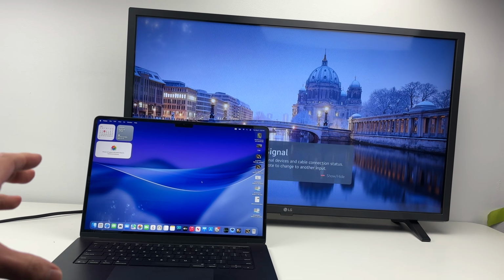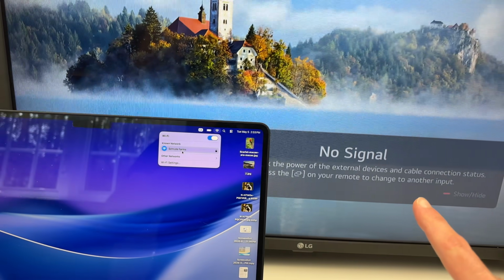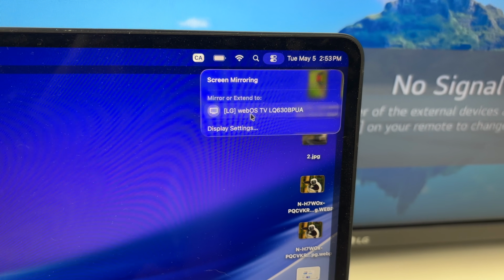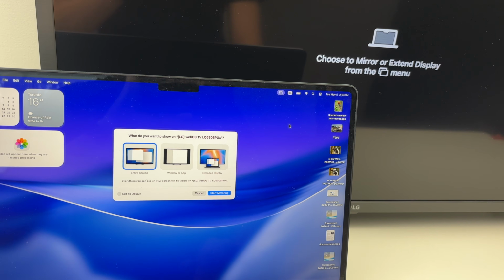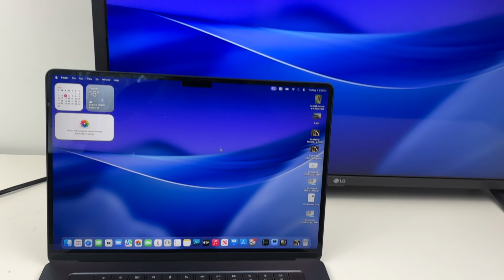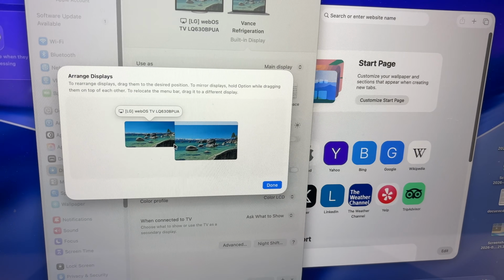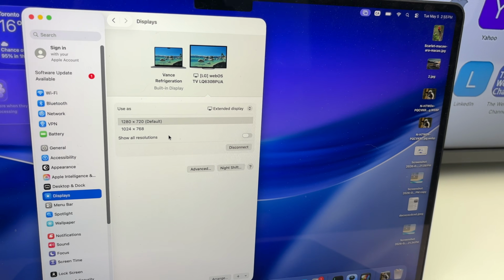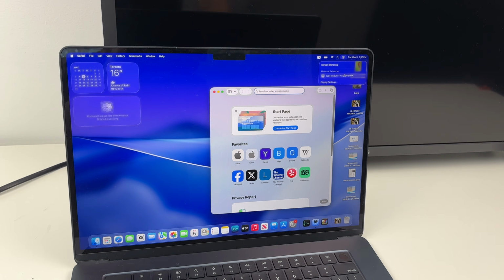MacBook Air M5 : How to AirPlay ( Screen Cast on TV Using Wi-Fi )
How to use airplay to connect your MacBook Air M5 to your tv using wifi.
► Apple MacBook Air M5
►BlueSwan Anti-Cracking Case